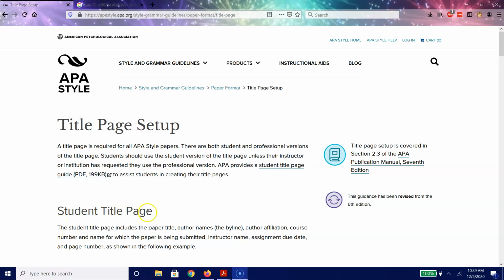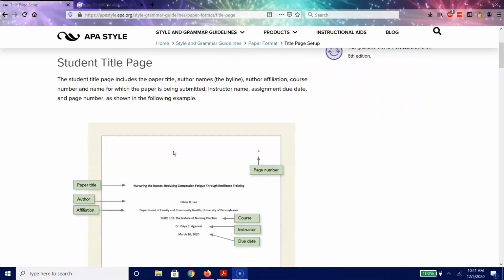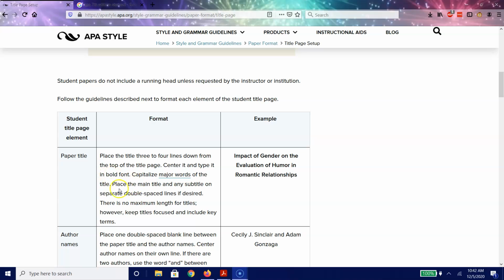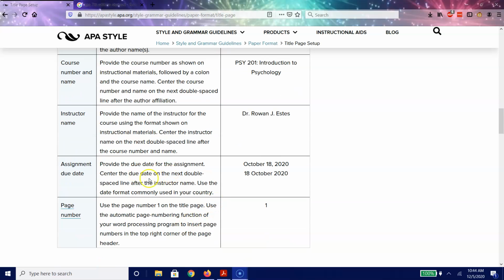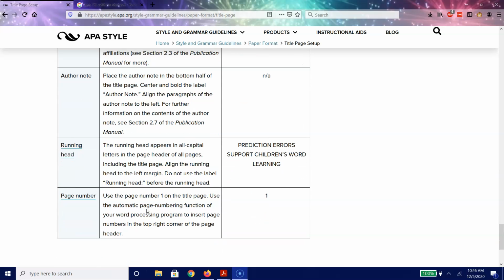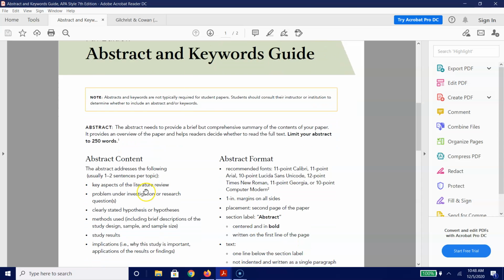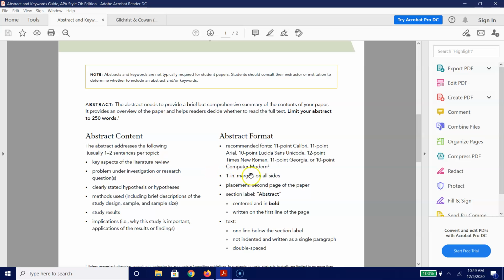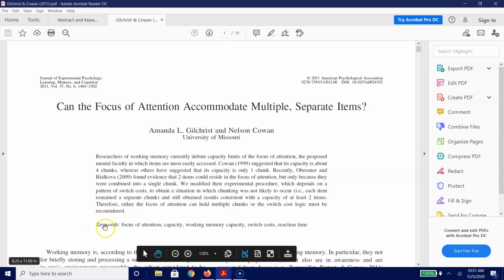Research Methods: Writing a Title Page and Abstract for Research Papers